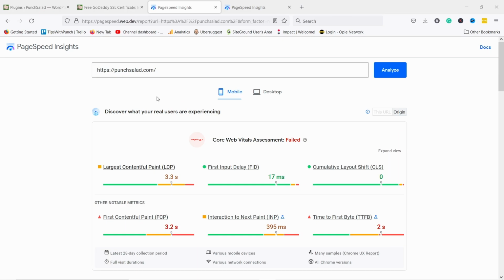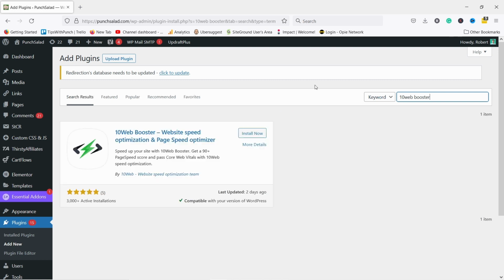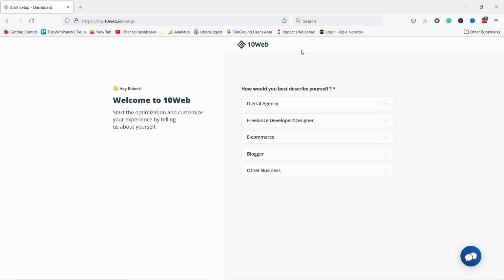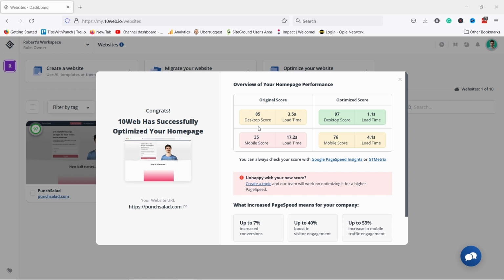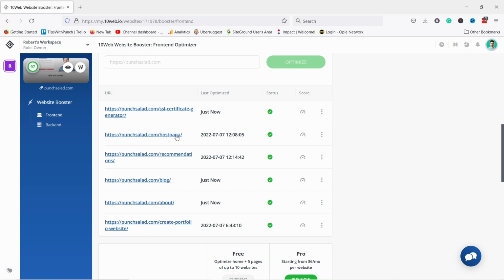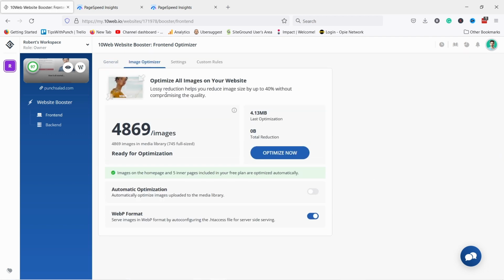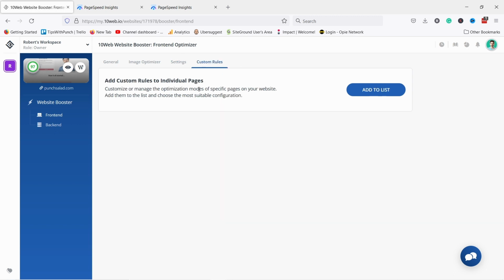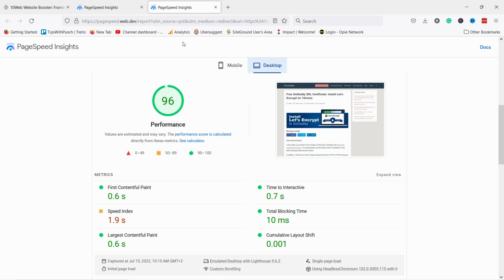Speed Up WordPress Website by 300% with ONE PLUGIN (10Web Booster)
I’ll show how I was able to speed up my WordPress website by 300% with ONE PLUGIN.
And I got a page speed insight score of 90+ on mobile.

I achieve all of this with just one plugin called 10Web Booster.
that just got added to the WordPress plugins library.

If you want to Increase Your WordPress speed, head to your WordPress dashboard and install the plugin!

The free version of 10Web Booster plugin optimizes your home page and five additional pages, which you can choose. This is perfect for trying out this plugin and see if it’s for you.
If you find it valuable, you can upgrade to the pro plan. Then, your whole website will be optimized, and on top of that, you get backend optimization.

But what’s really cool is that the hosting is included in the pro plan, so you can host your whole website at 10Web by getting the Booster Pro. Therefore, compared to other paid speed optimization plugins, this is a pretty good deal.

(00:00) What you will learn
(00:37) My website before the plugin
(01:15) Install 10Web Booster plugin
(02:01) Create a 10Web account
(03:01) In case of a rest API issue
(03:28) Page Speed Optimization Done
(04:09) Choose pages to optimize
(05:23) Important 10Web Booster settings
(06:45) My improved Google Page Speed Insights